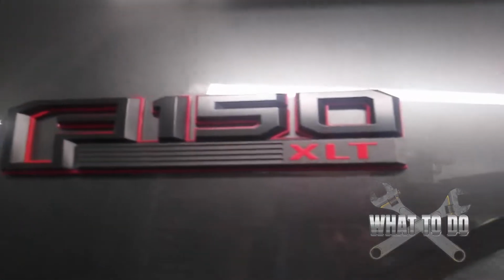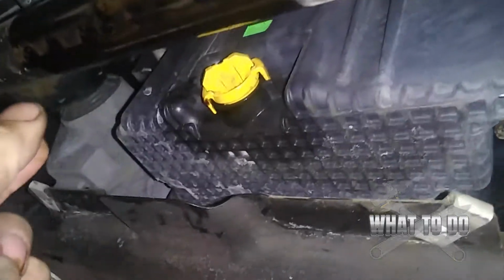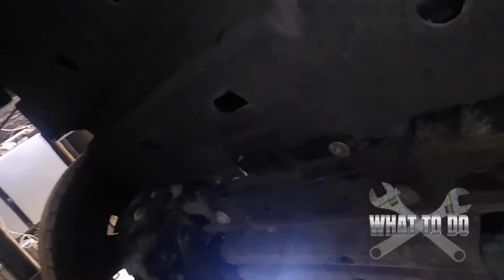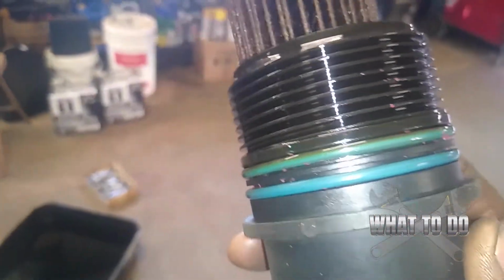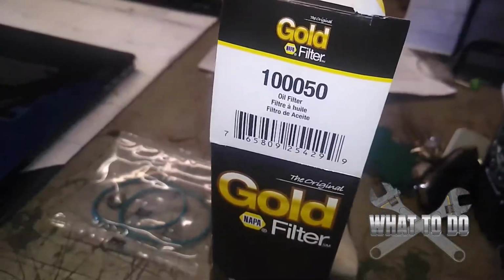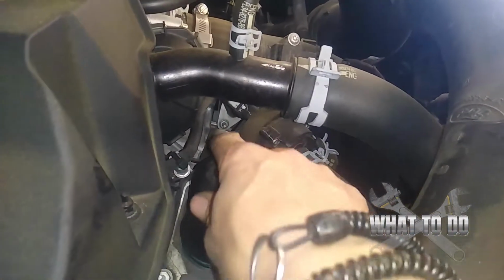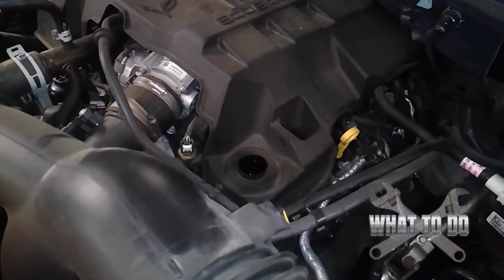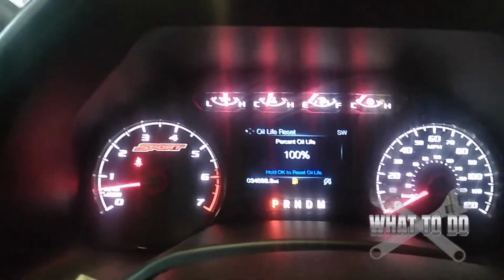F-150 - Eco Boost 2.7L - Oil Change - Reset Oil Life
Rob shows us the tips / locations / and how to reset oil life on the Ford F-150 XLT Eco Boost 2.7L